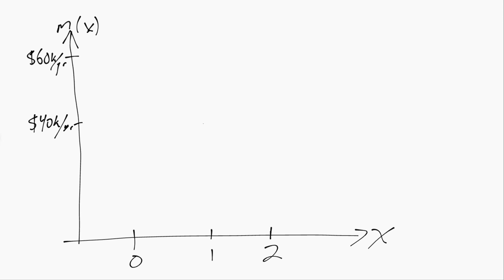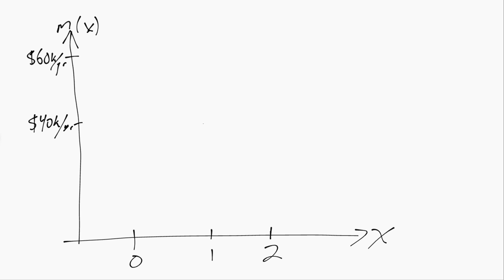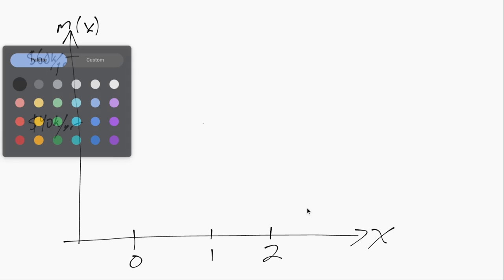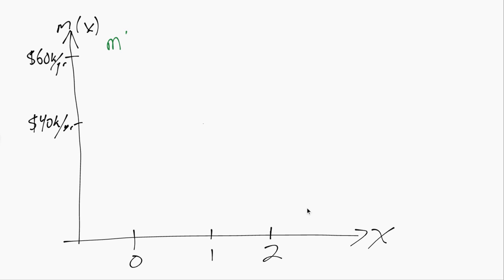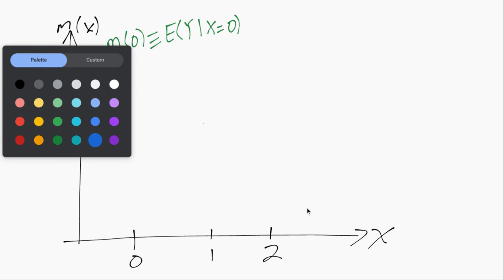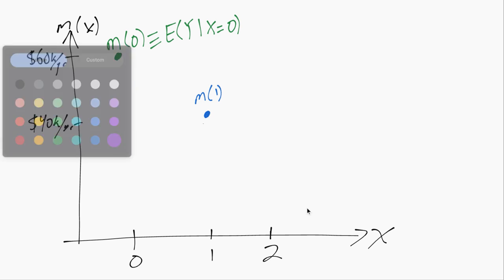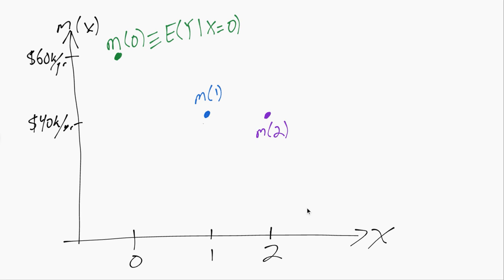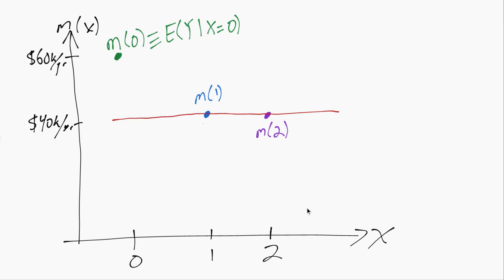IE:DPC, Ch07: Example of Misspecified Linear CMF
A simple example where the true CMF is not linear, so a linear CMF is "misspecified" (wrong).